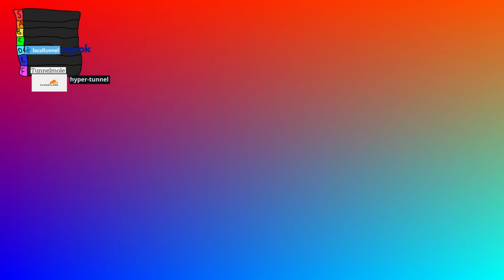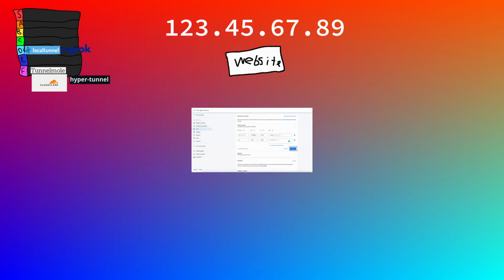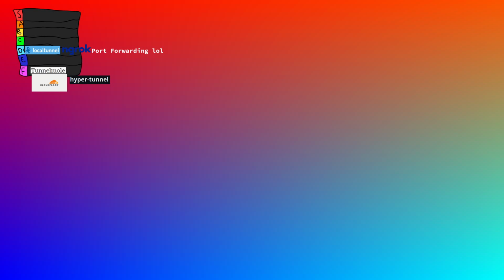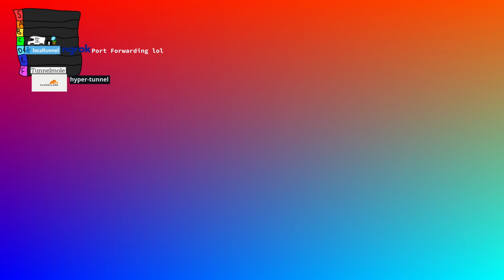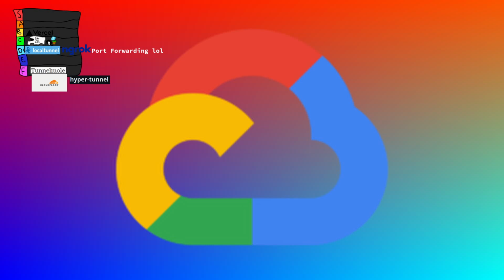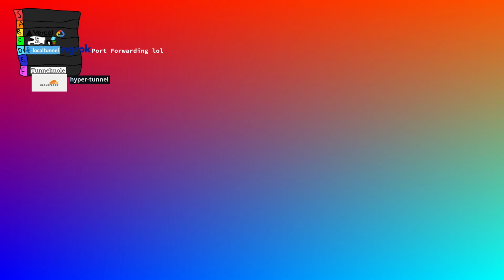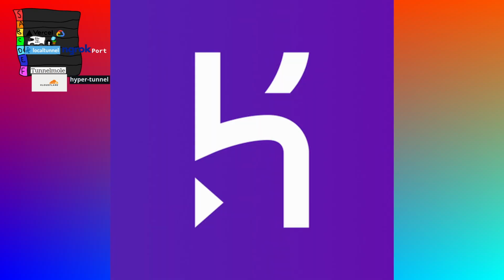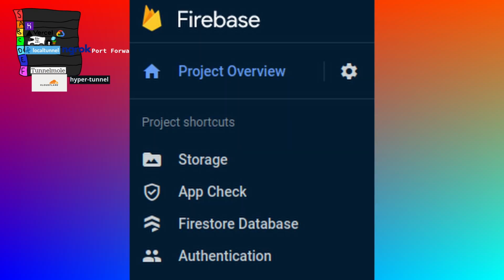WEB DEVELOPERS, don't do this when deploying your app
I know no one reads the description so here's a fun fact: I used Davinci Resolve to edit this video!

If you're still reading this, please comment so I know that you read the description.